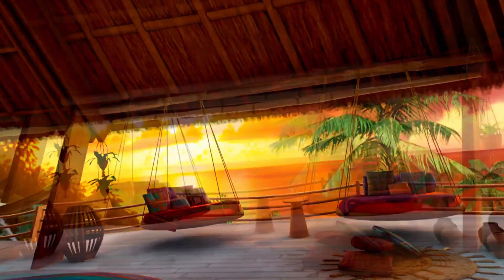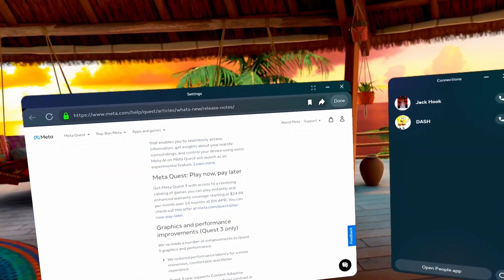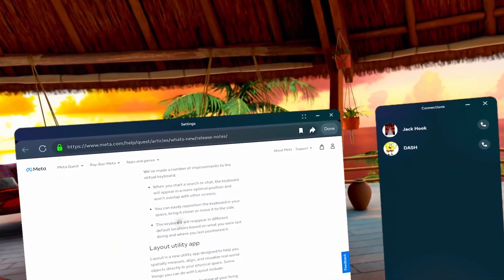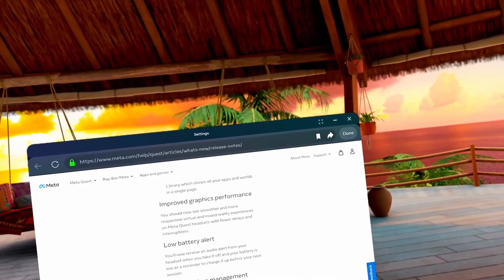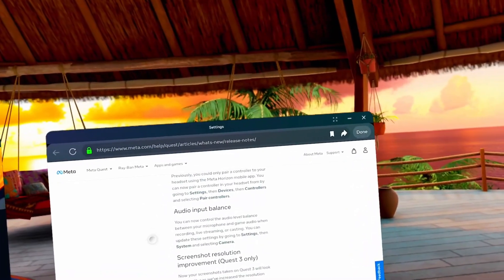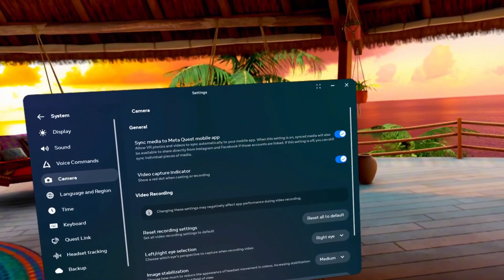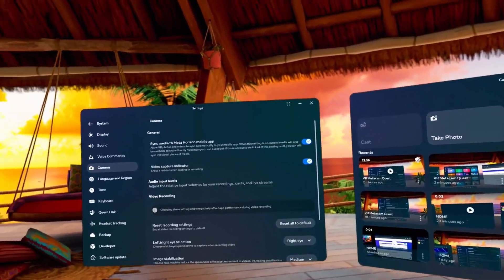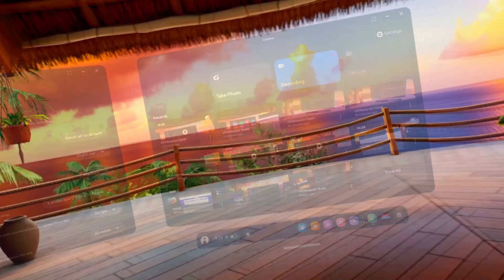Meta Quest V68 Software Update is a major disappointment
0:00 Intro
0:25 Release Notes
6:50 After the Update